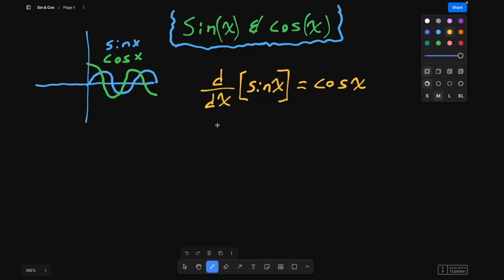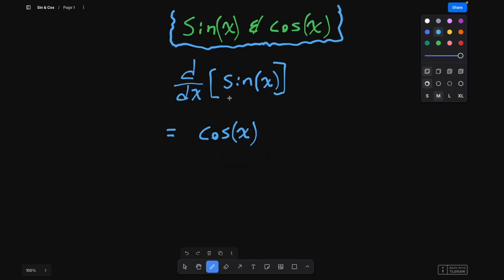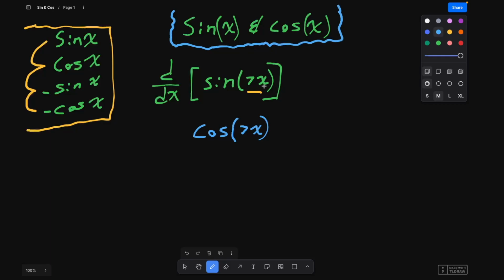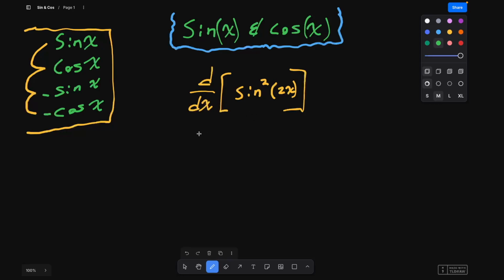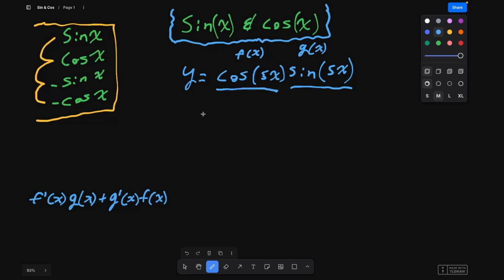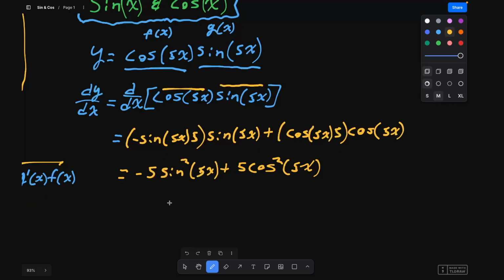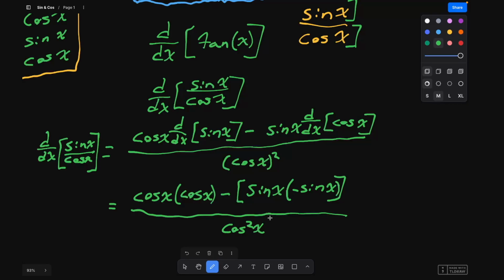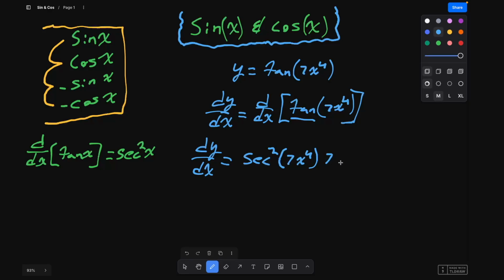Calculus - Derivatives of Sin, Cos, Tan (example problems)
Continue taking derivatives as we learn our rules of differentiation for basic trigonometric functions. My goal in this video is to get us taking derivatives of simple trig functions like sin(x), and building up from there. If you have a question or recommendation please comment!

00:00 - 01:35 why d/dx Sin(x) is Cos(x)
01:36 - 02:34 Remember derivatives of Sin and Cos
02:35 - 08:52 Trig functions use Chain Rule
08:53 - 12:36 Product Rule w/ Trig functions
12:37 - 17:49 tan(x) is sec^2(x) using Quotient Rule
17:50 - 18:28 Recap